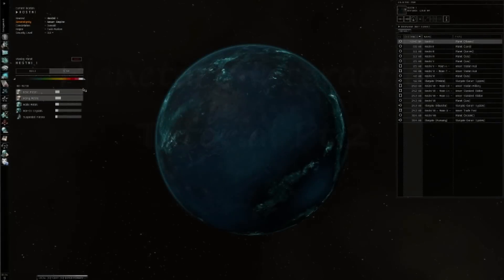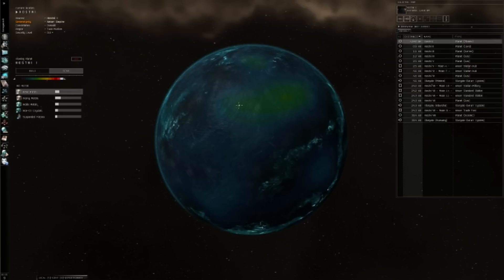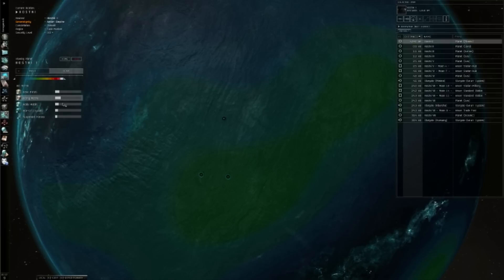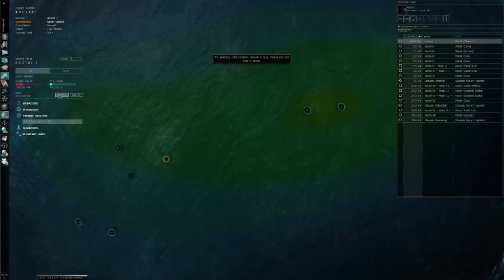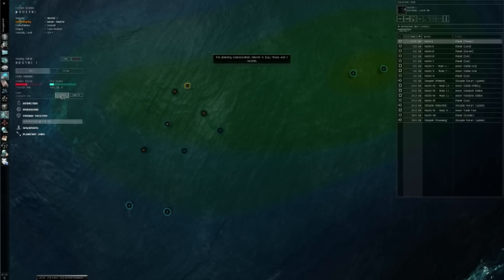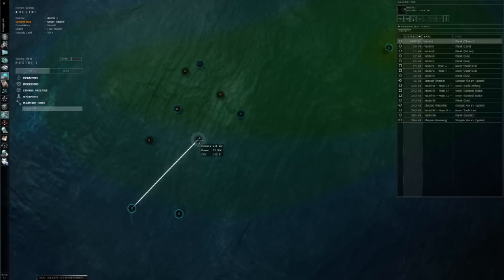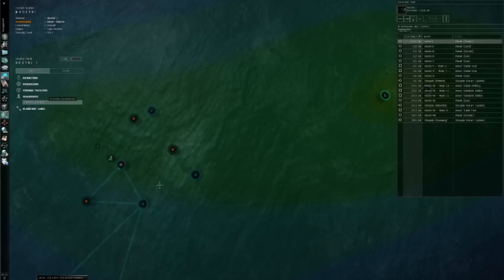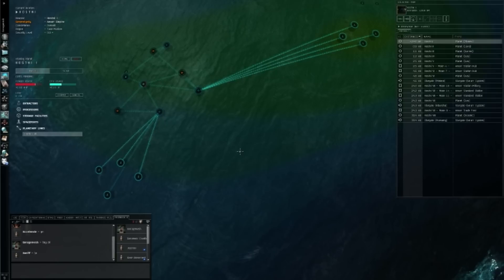Planetary Interaction Tutorial Pt. 2 of 3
This is part 2 of 3 of the Knights of Kador PI Tutorial. I will show you how to set up a colony, familiarize you with the ships, control/command centers, and show you how to produce and export products from your planet